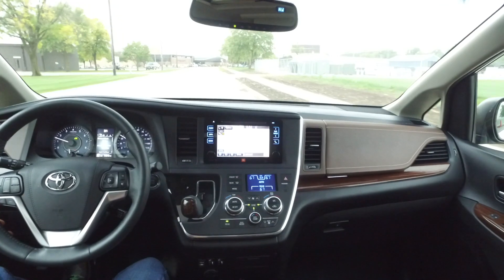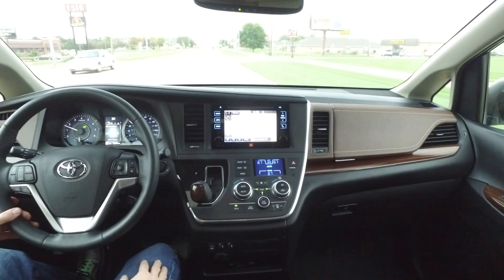QCAutoplex.com 2016 Toyota Sienna Limited Premium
2016 Toyota Sienna Limited Premium